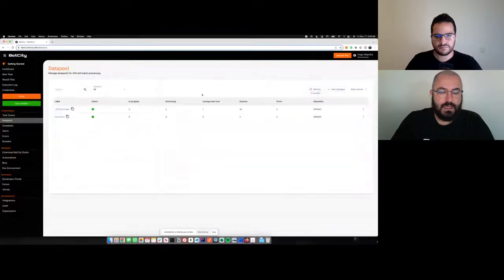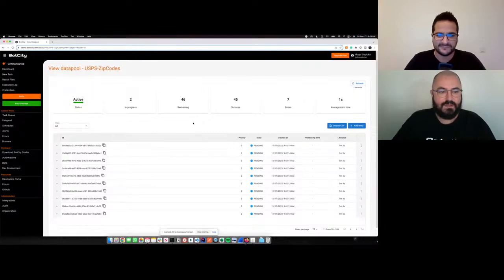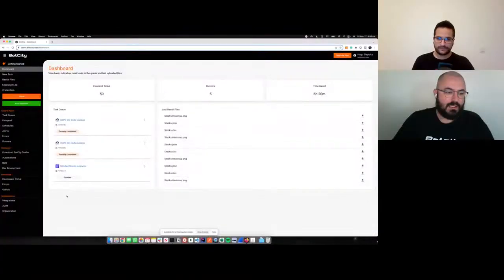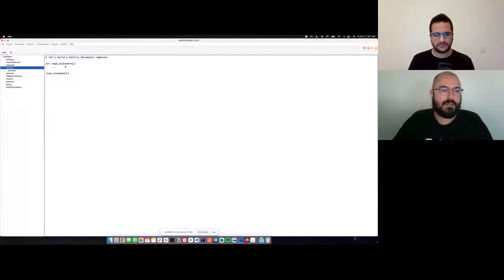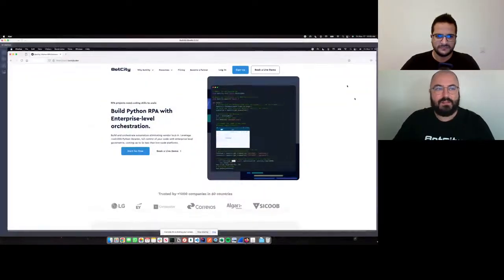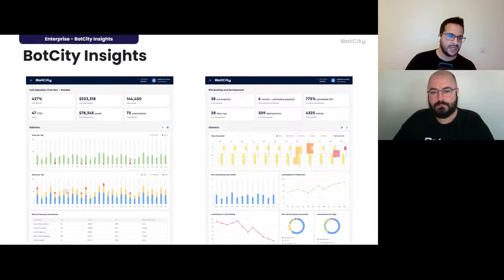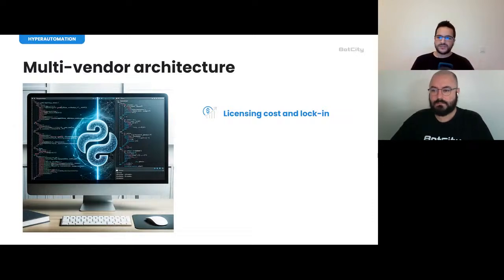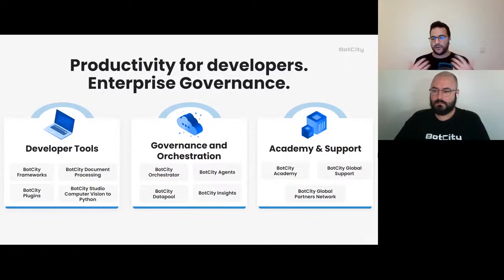Live | Product Release | What's New in BotCity Orchestrator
➡️ New features are available for RPA teams on the BotCity platform with our October Major Release! 🤖👇🚀

✅ BotCity Orchestrator with Datapool

✅ Repositories and user groups

✅ BotCity Documents V2

✅ Improvements to the BotCity Studio SDK

Lorhan Caproni, CEO of BotCity, and Hugo Slepicka, VP of Engineering, will present all the updates in BotCity Orchestrator and share the main trends and projects on our roadmap for the following months.

➡️ Join us! 👉 📅 28/Nov 5 p.m. (UTC) 😉

hashtag#python hashtag#rpa hashtag#hyperautomation